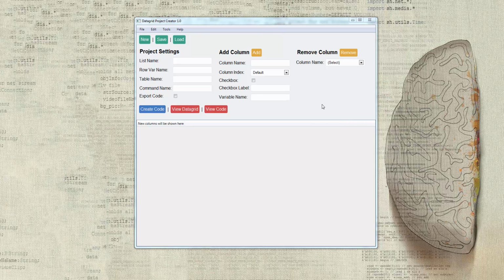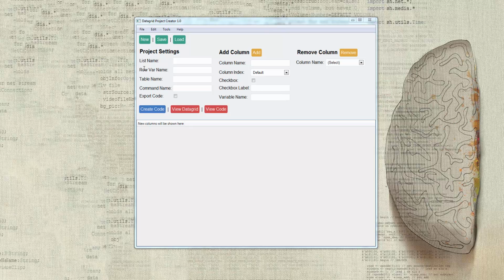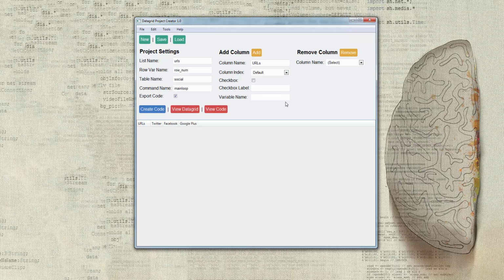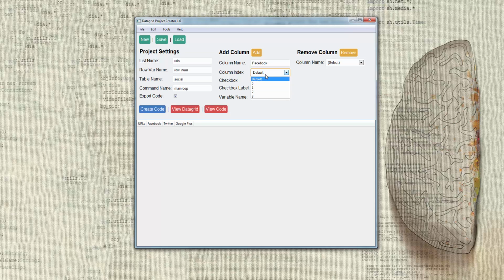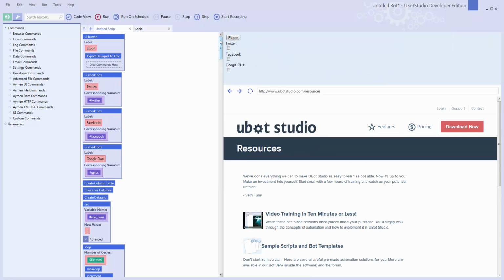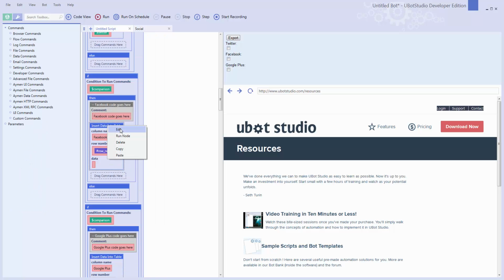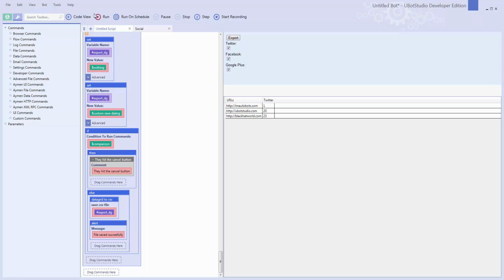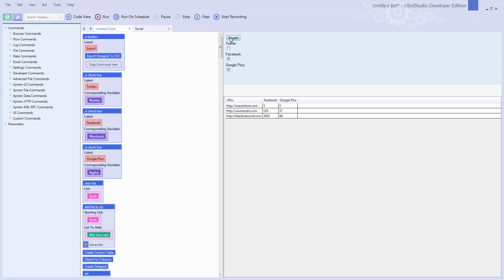Datagrid Project Creator